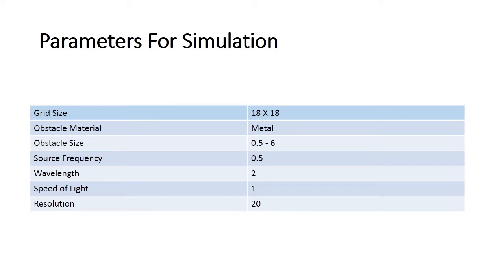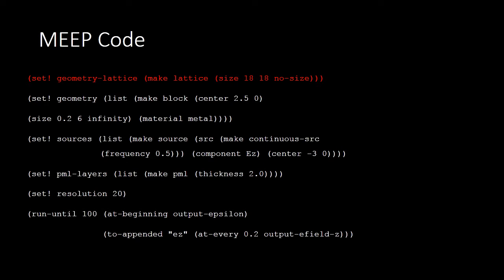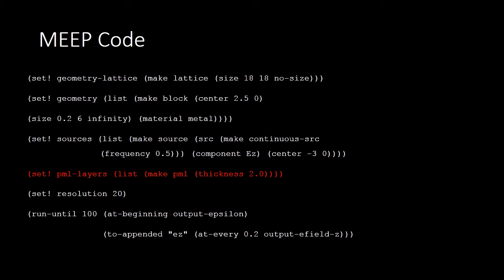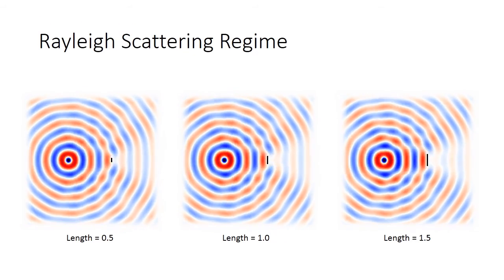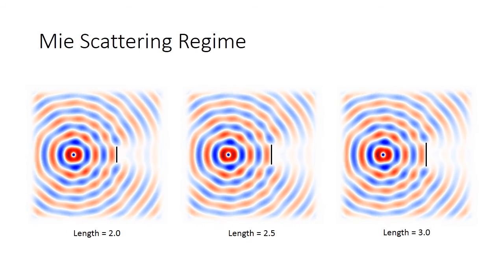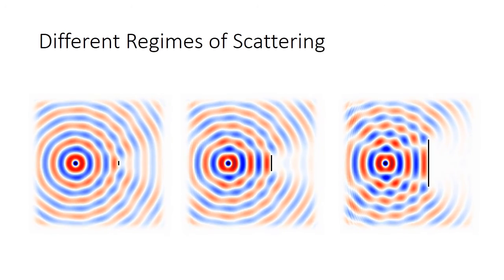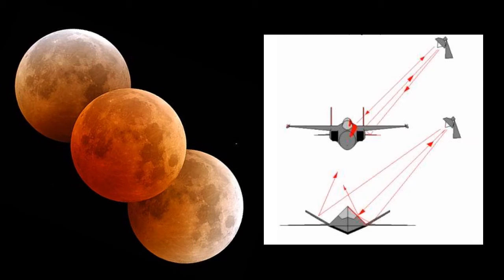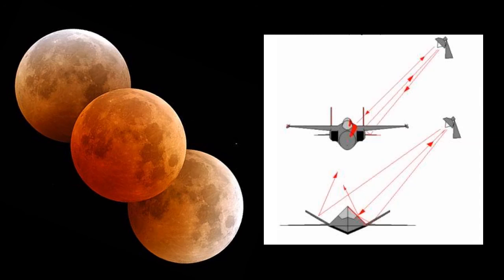Wave Scattering Simulation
This video illustrates the various regimes of Scattering of wave using MEEP software.